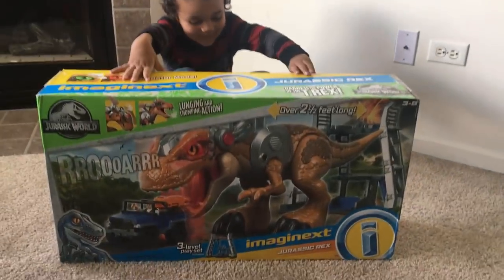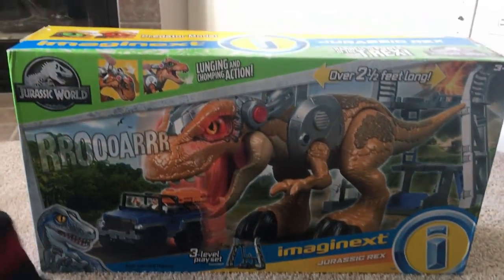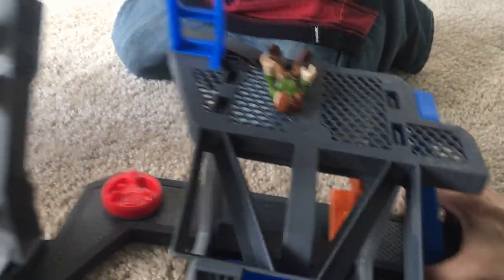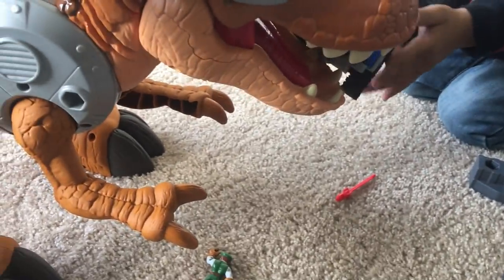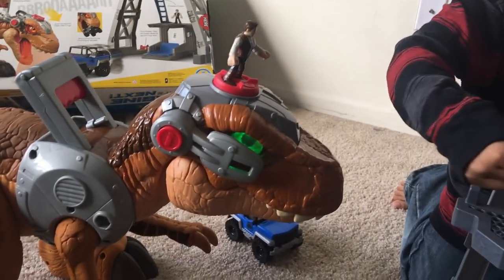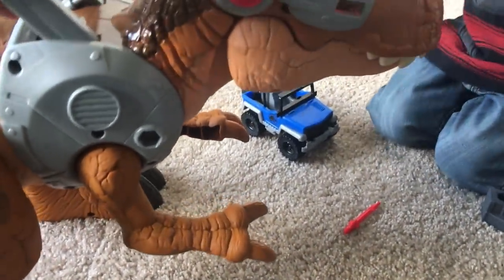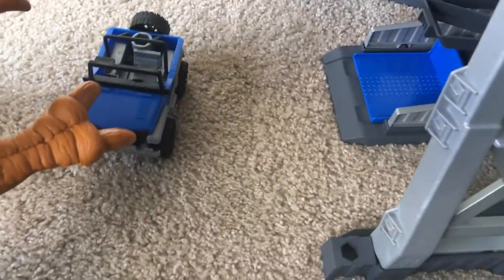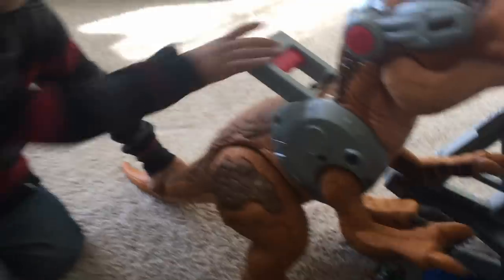Kids play with Imaginext Jurassic World T-Rex Dinosaur & Review!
CadenTube is reviewing Imaginext Jurassic World Jurassic Rex from Fisher-Price. This jumbo play set features a 2.5 foot long  tyrannosaurus rex (T-Rex), Owen Imaginext figure, 3-level playset, 4x4 Jurassic Park jeep, projectiles, and more. Keep watching these review videos of kids toys.